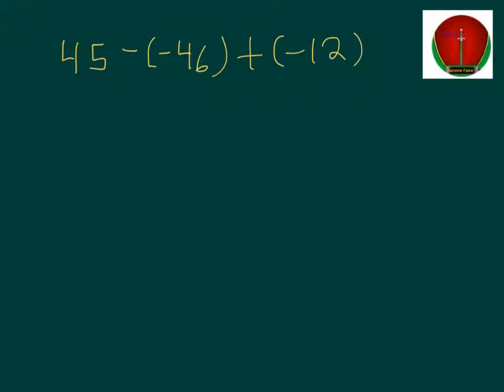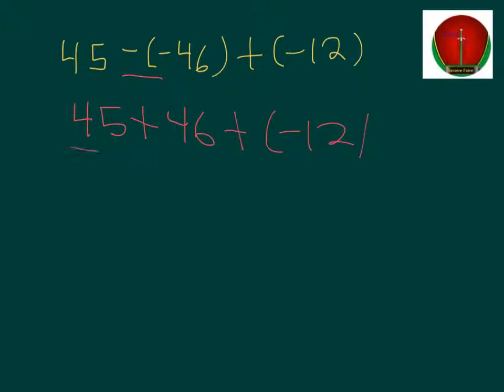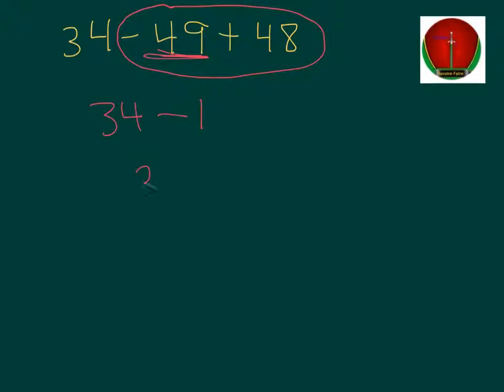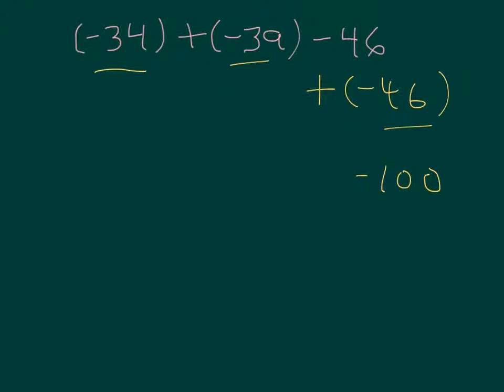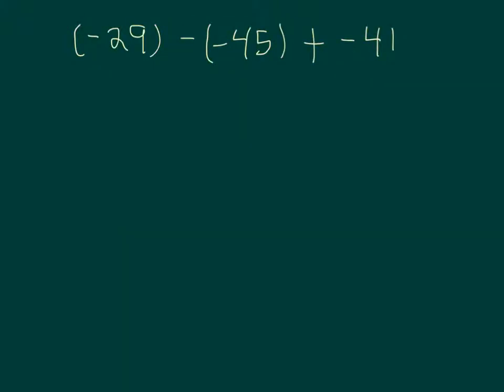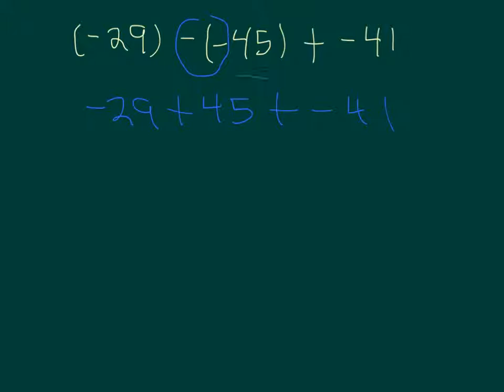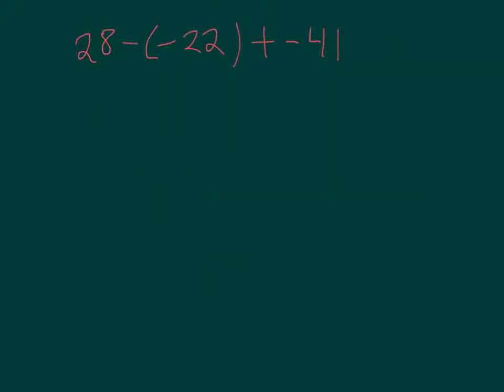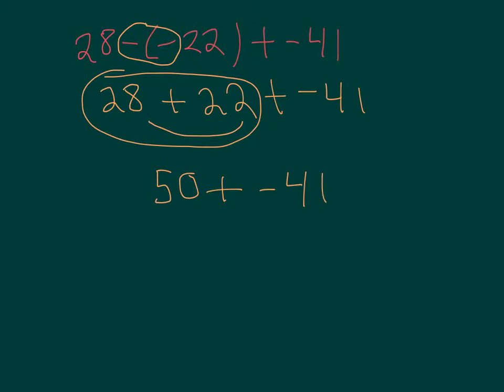Examples of Adding & Subtracting Integer